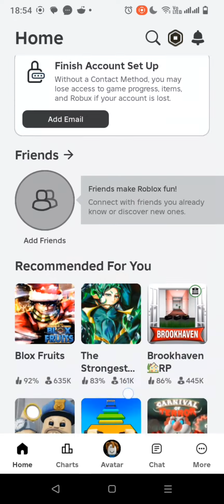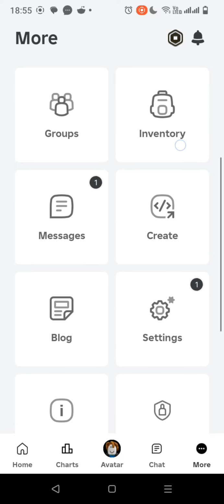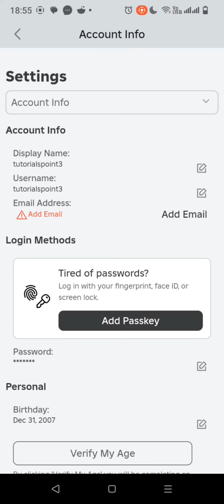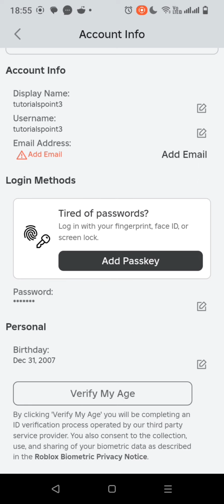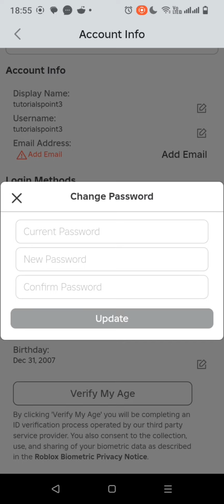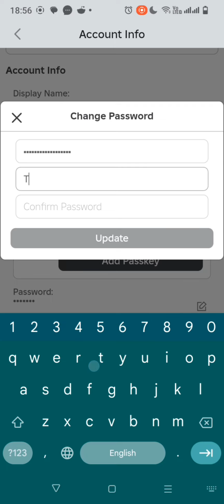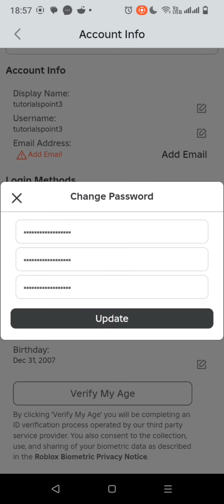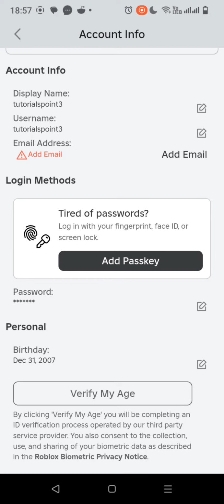How to Change Your Roblox Password: Simple Step-by-Step Guide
🔐 Need to change your password on Roblox? It’s easy! Just follow these simple steps:

Log In to Your Roblox Account: Go to roblox.com and sign in.
Open Account Settings: Click on the gear icon in the upper-right corner and select Settings.
Go to the Security Tab: In the Settings menu, click on Security.
Change Your Password: Under the Password section, click on Change Password.
Enter Current and New Password: Enter your current password and then type your new password.
Save Changes: Click Save to update your password.
Make sure to choose a strong password to keep your account secure!